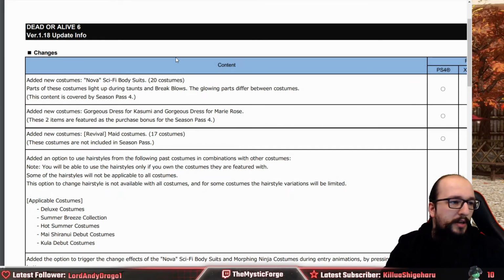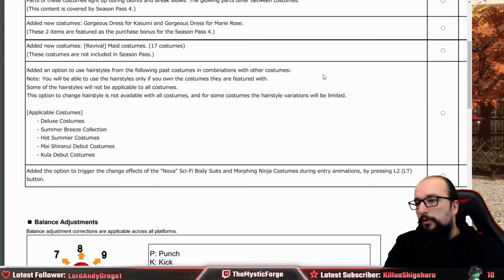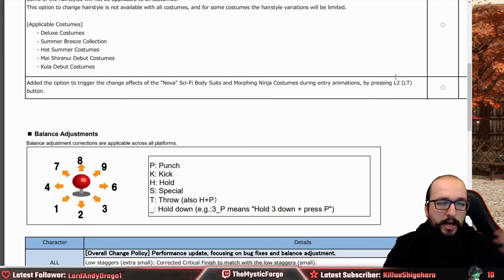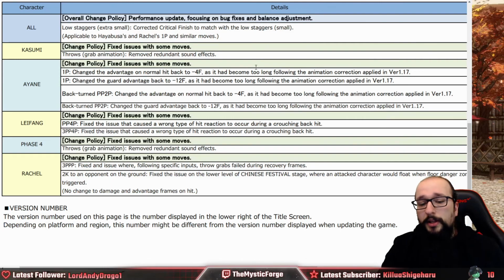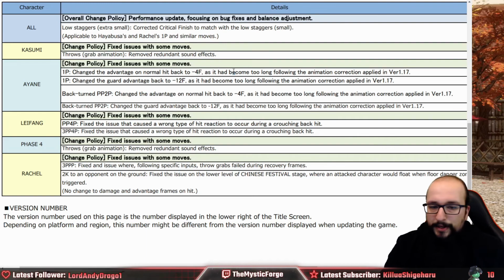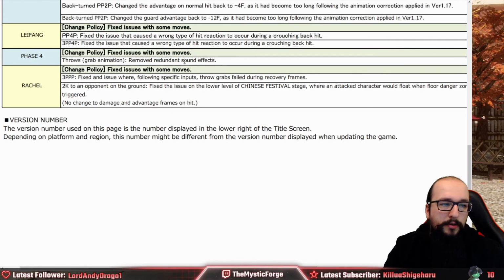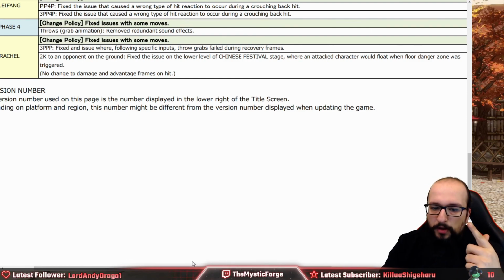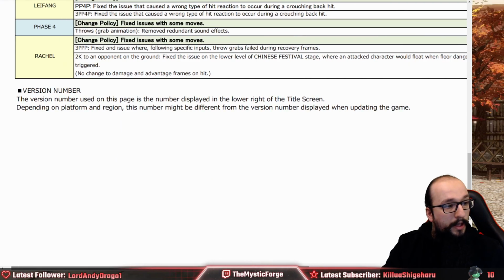Season 4 is upon us, turns out it glows | Dead or Alive 6 update 1.18 overview/breakdown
Breakdown/Overview of Dead or Alive 6 update 1.18. This update mostly contains the new costumes and the costume effect toggle during the intro. But there are a couple of small fixes in there too. Rachel can't relaunch anymore with her stomp in Chinese Festival, and Kasumi/Phase-4 don't grunt with every throw anymore.

Want to be there as it happens?
Then make sure to check out The Mystic Forge on Twitch.
There are livestreams every weekday, so don't miss out!.